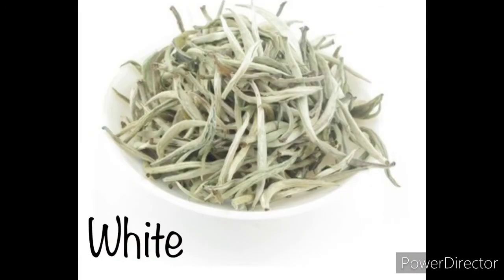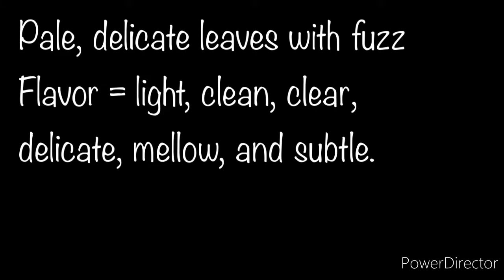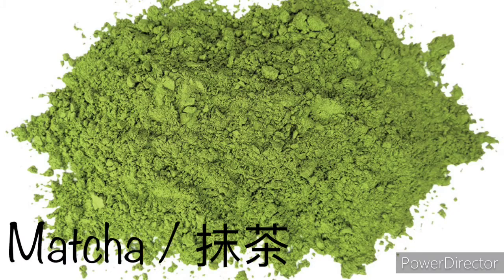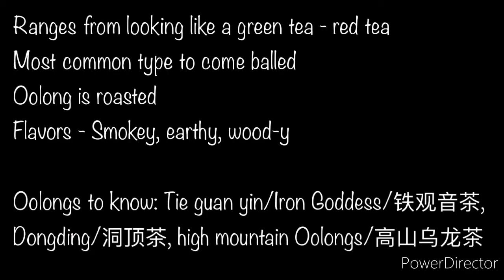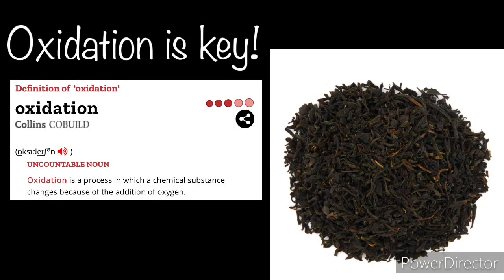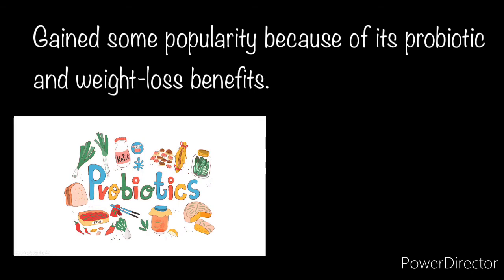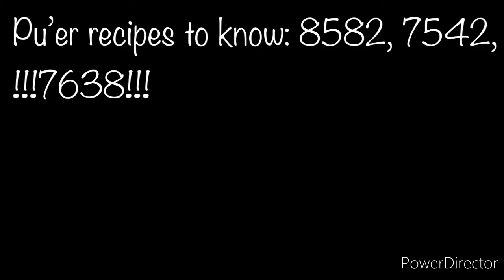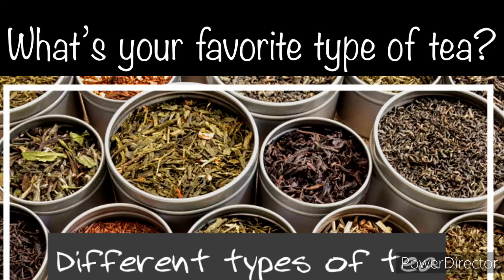The Tea Pod Episode #2: The 5 Main Types of Tea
A basic introduction to the 5 main types of tea.